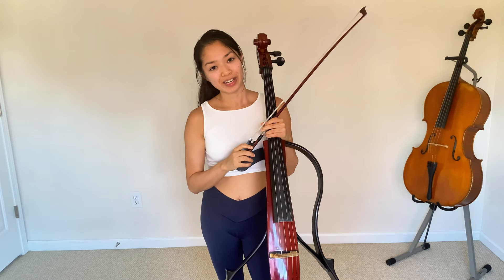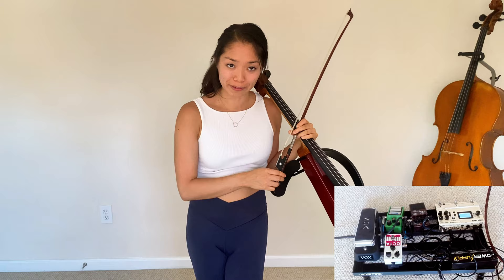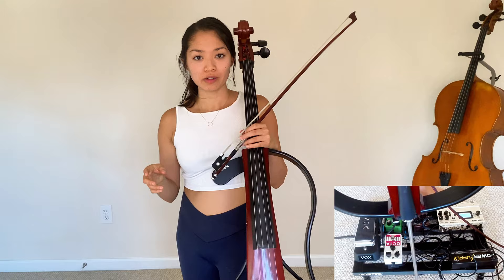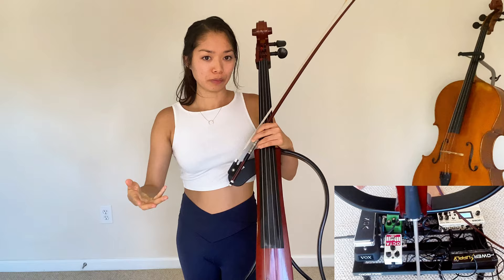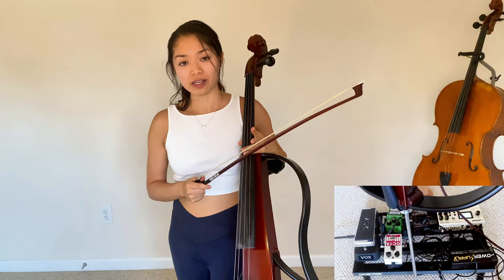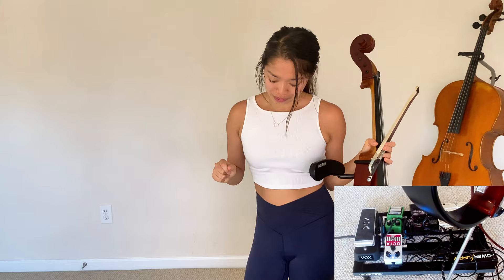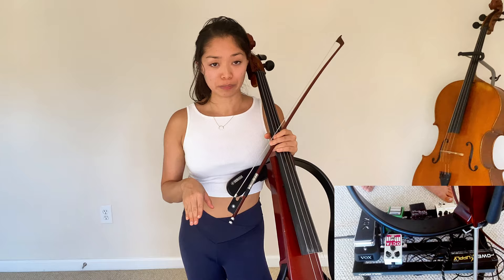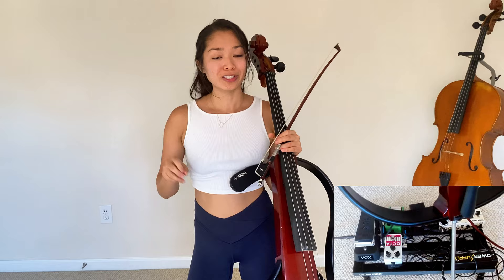Brianna Tam - Electric Cello & Guitar Pedals + Improv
Featured Items
► Electric Cello
► Cello Stand
► Pedal Board
► BOSS Digital Delay Pedal
► OC-3 Super Octave Pedal
► Ibanez TS9 Tubescreamer
► Vox Wah
► Hall of Fame 2 Referb Pedal
► Focusrite Audio Interface

Intro - 0:00
Boss DD-500 - 0:46
Boss OC-3 Super Octave - 2:54
ammon OCTA - 4:35
Ibanez Tubescreamer - 6:12
Vox Wah - 6:52
TC Electronics Hall of Fame 2 - 7:43
Improv - 8:34